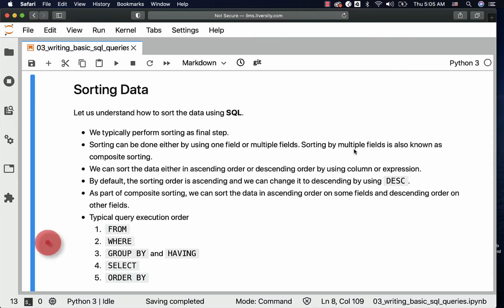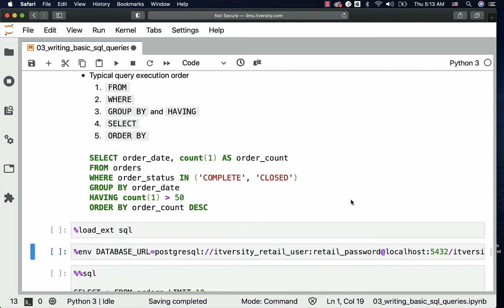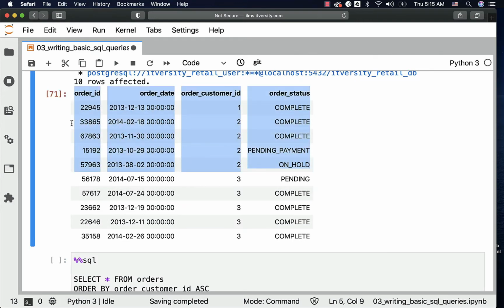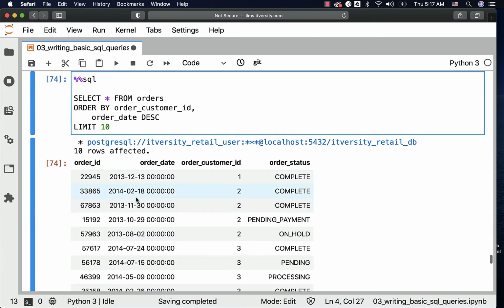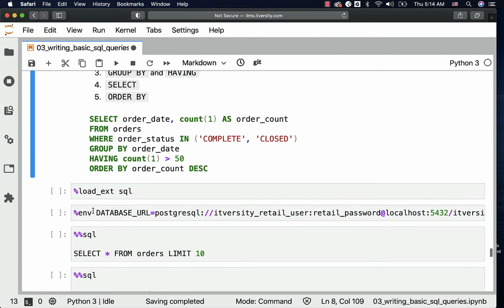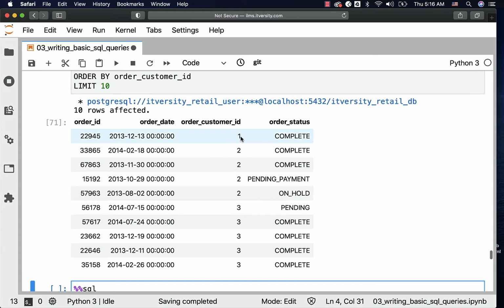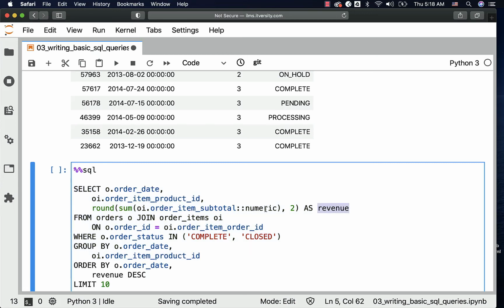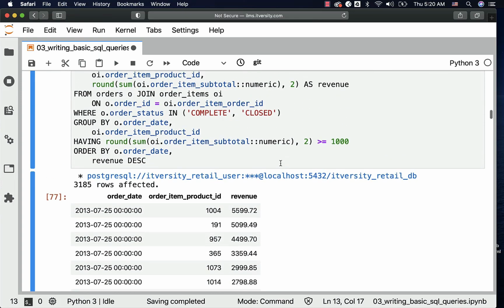Database Essentials using Postgres - Writing Basic SQL Queries - Sorting Data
Let us understand how to sort the data using SQL.

More top rated DataEngineering Courses from itversity 👇🏻